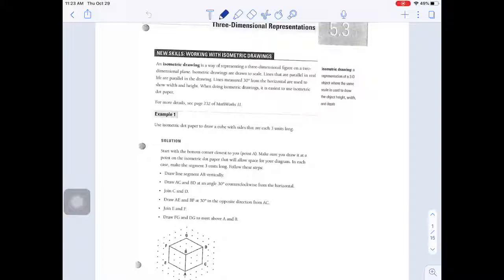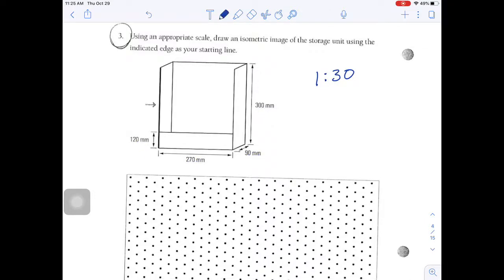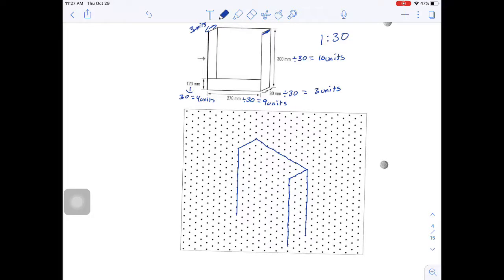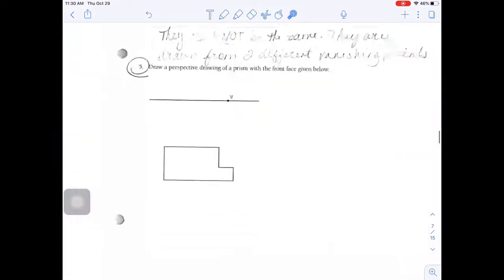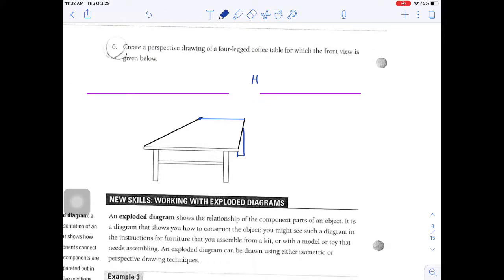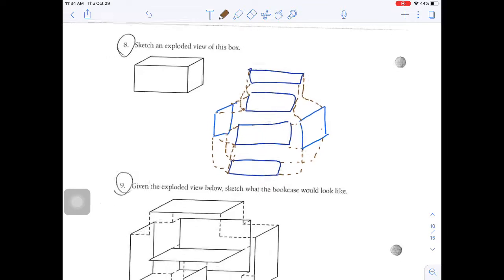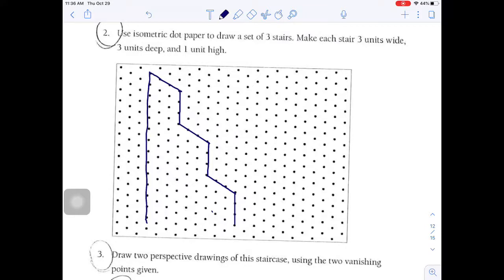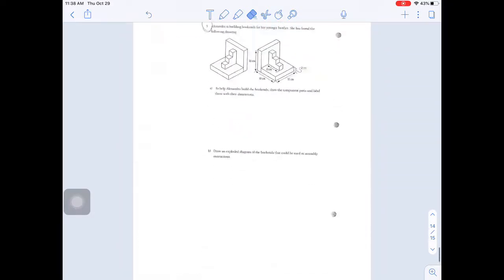Math 20-3 chapter 5.3 Three Dimensional Representations